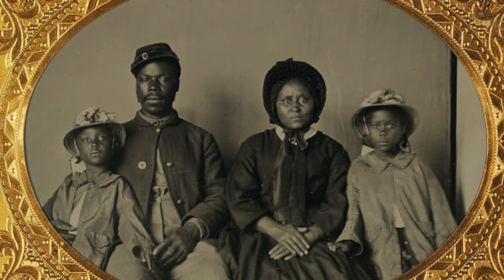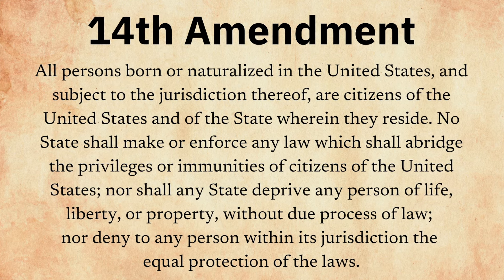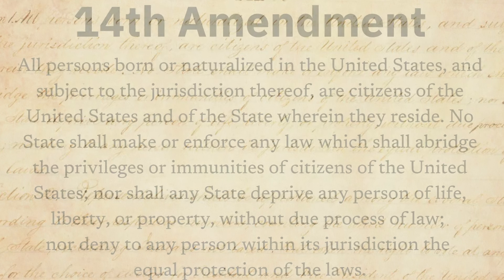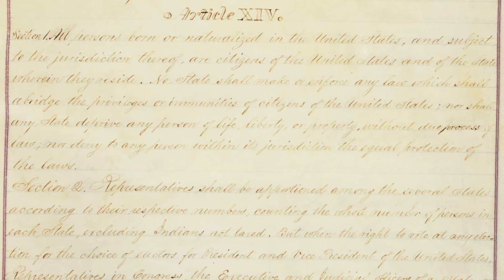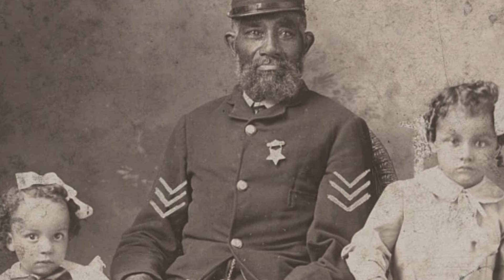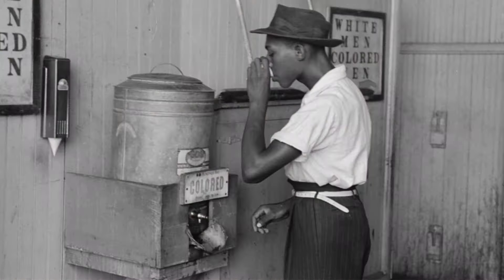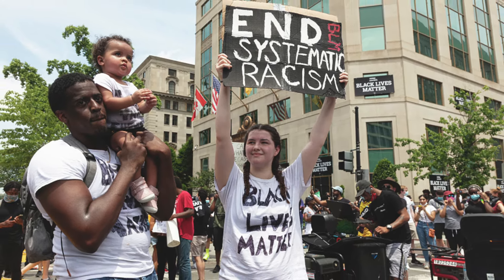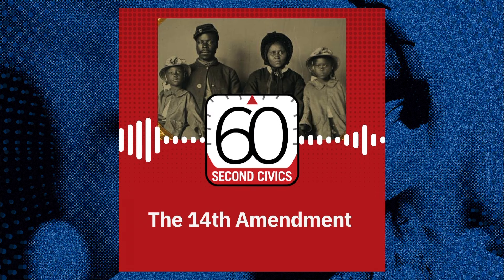The 14th Amendment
The 14th Amendment made a deep and lasting impact on the United States, helping to form a more perfect union. First it recognized the citizenship of African Americans. It also forbade states to deny due process and equal protection of the laws. It did a great many other things, as well.

60-Second Civics, Episode 5046: December 21, 2023

Image/video credits: "Unidentified African American soldier in Union uniform with wife and two daughters," Prints and Photographs Division, Library of Congress, 14th Amendment, National Archives, "Unidentified African American Civil War veteran in Grand Army of the Republic uniform with two children," LOT 14043-2, no. 735 [P&P], "Negro drinking at 'Colored' water cooler in streetcar terminal, Oklahoma City, Oklahoma," Prints and Photographs Division, Library of Congress, "One of the many Black Lives Matter events on or near Black Lives Matter Plaza in Washington, D.C.," Carol M. Highsmith, Prints and Photographs Division, Library of Congress,